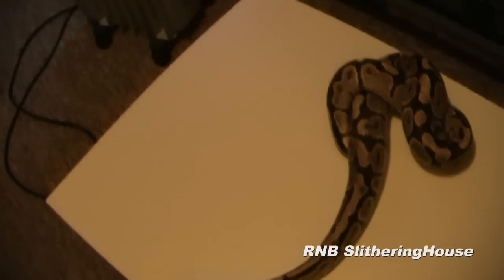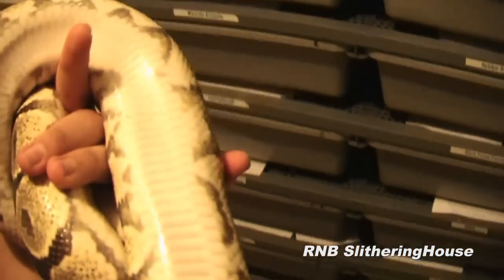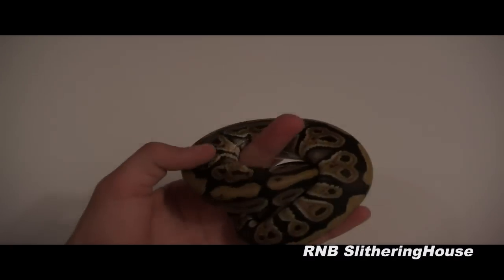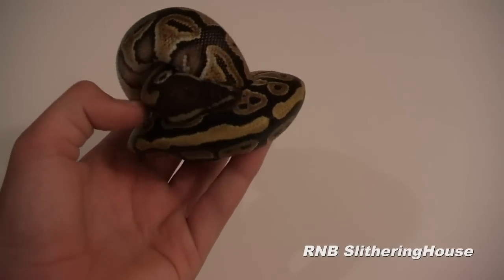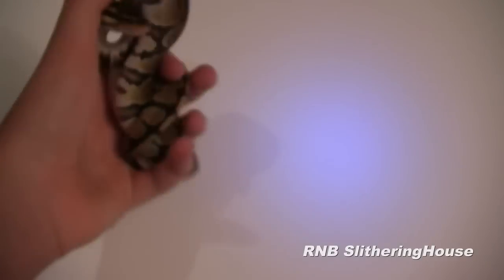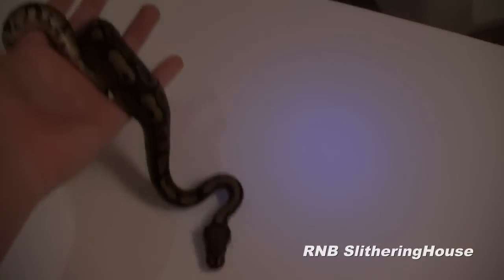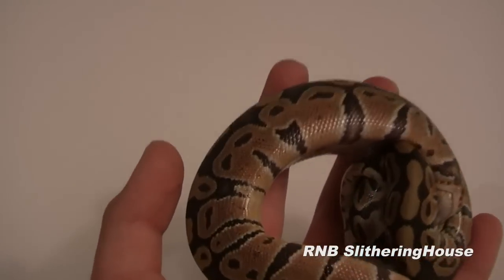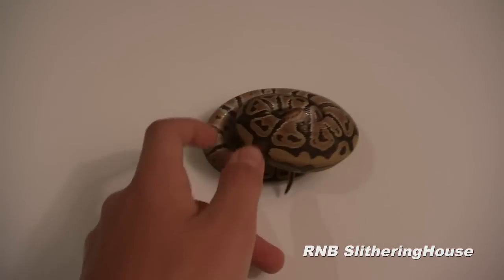Fire, Phantom, Vanilla, Hypo, Ball Pythons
Hey guys in this video were going to be showing you the following morphs: Fire, Phantom, Vanilla and Hypo.